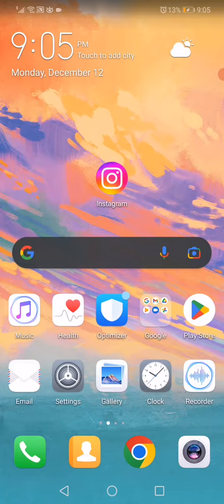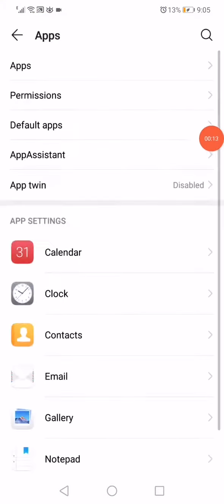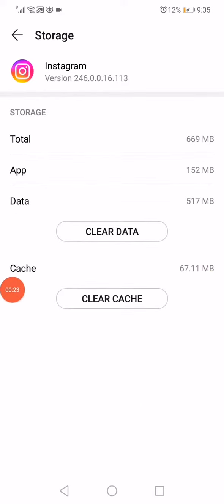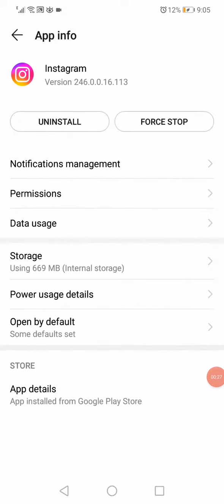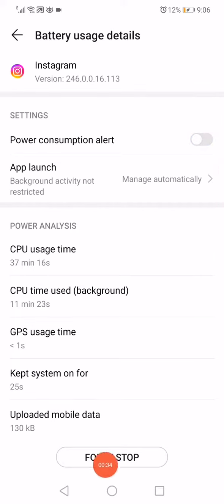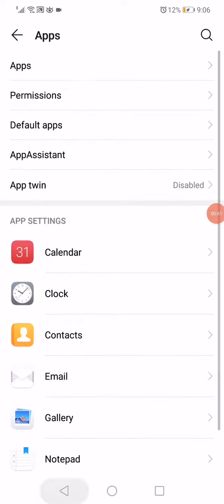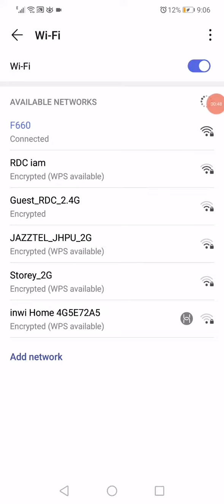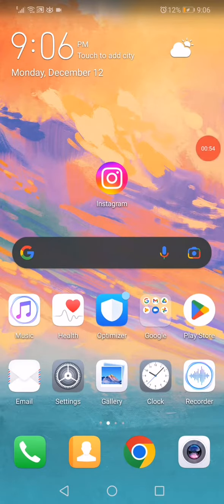How to Solve You Can't Follow Account Right Now on instagram we limit how often you can Problem